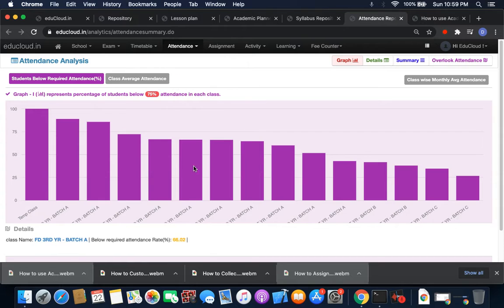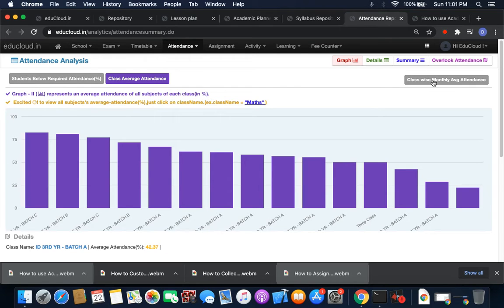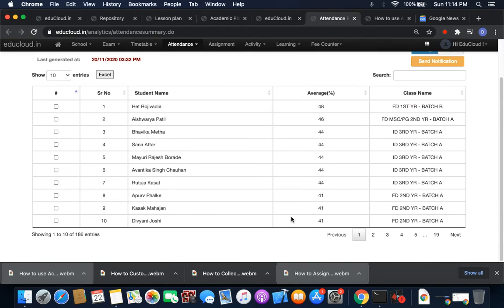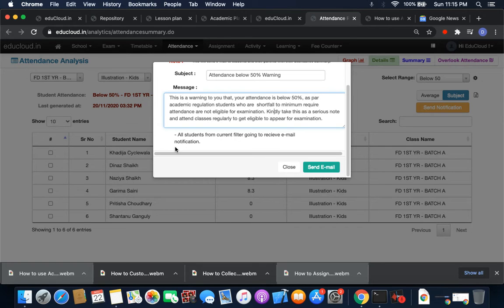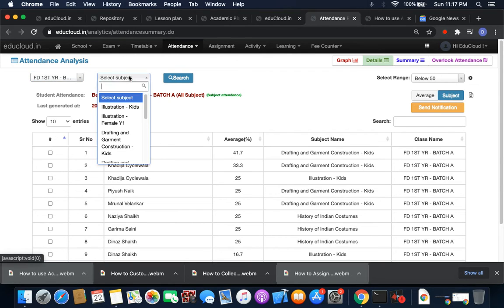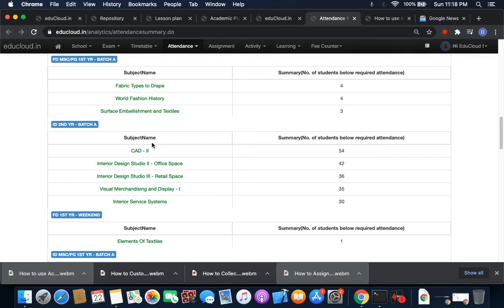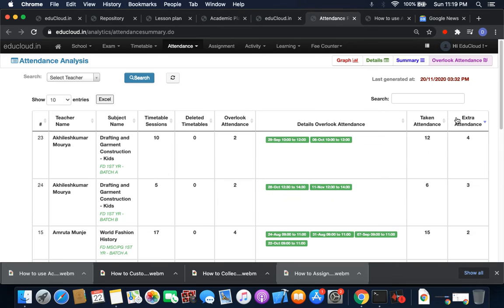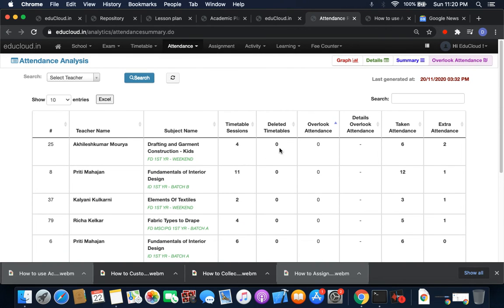Attendance Report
How to use Attendance Report